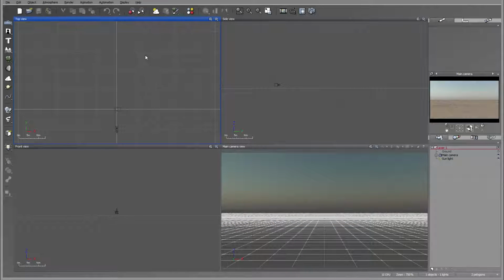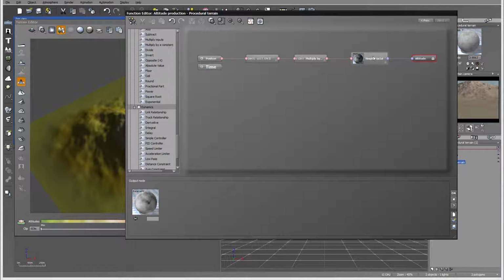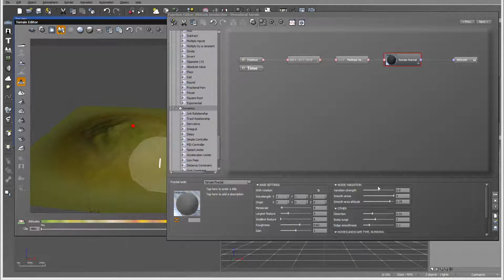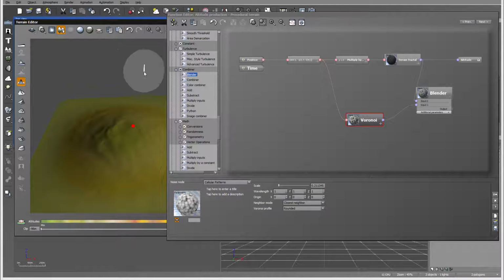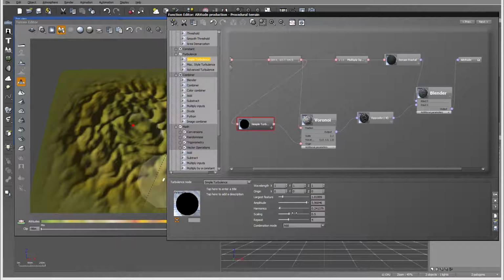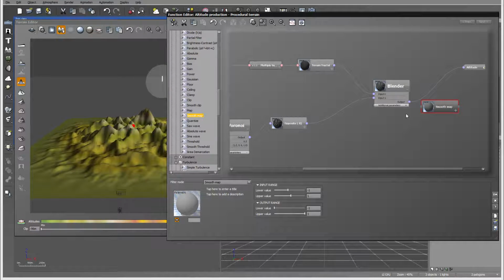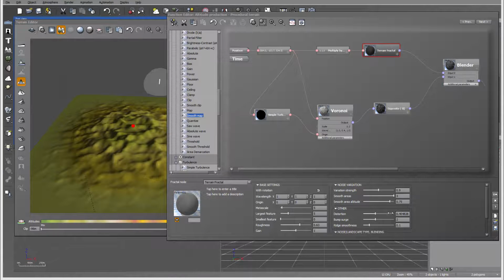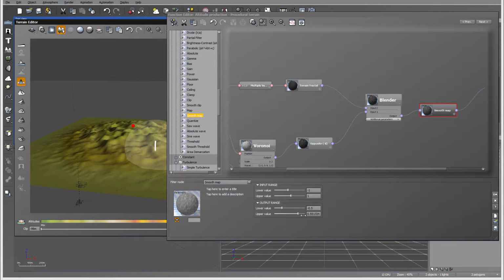Desert Mountains Creating terrain part 1